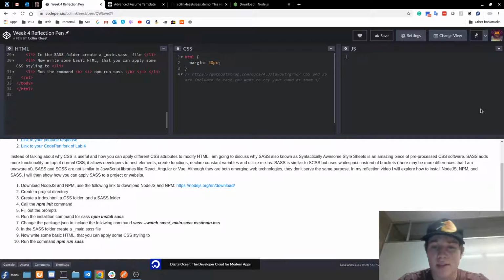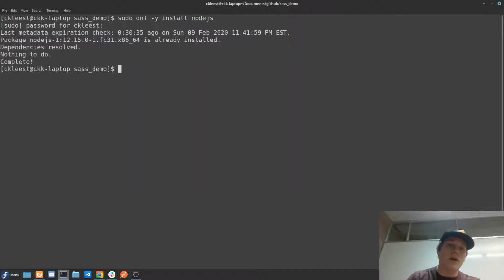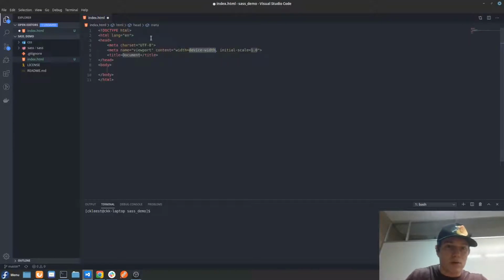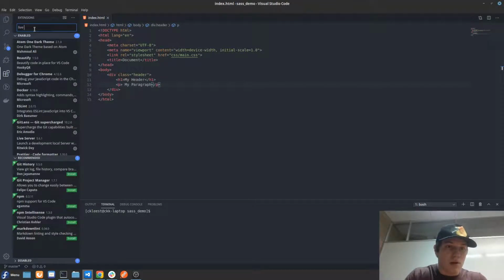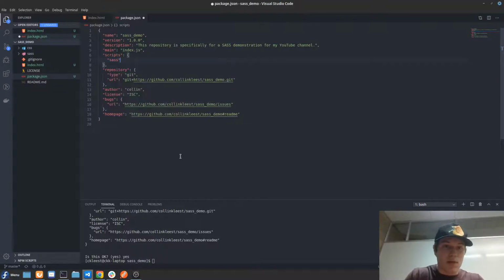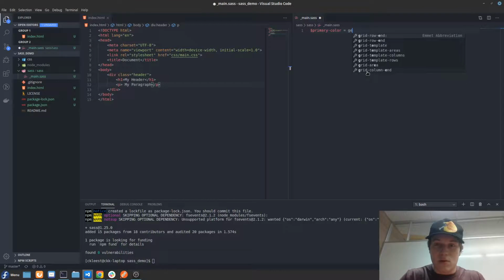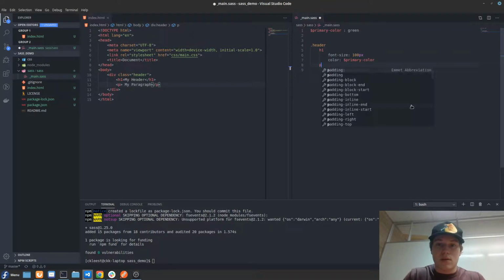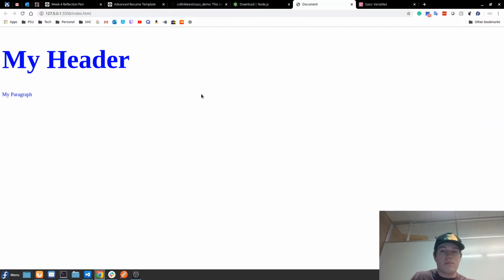How to get started with SASS!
In this video I go over the advantages of using a CSS pre-processor, and how to use sass.